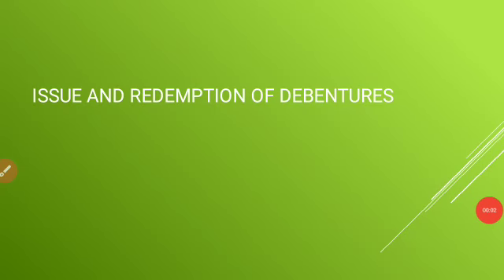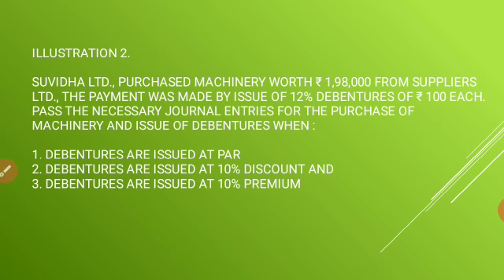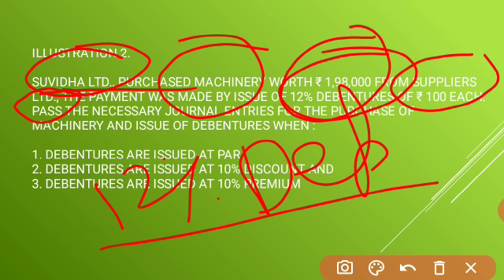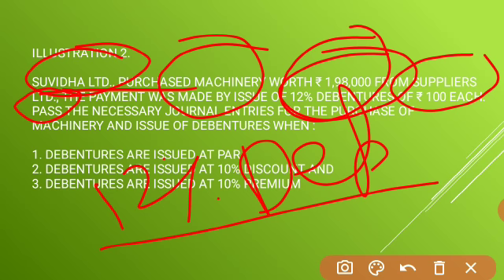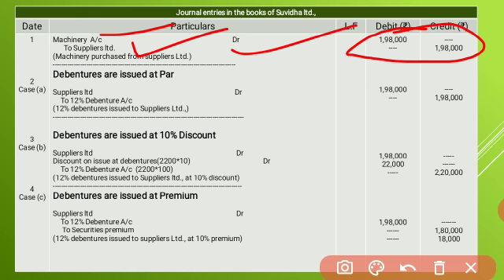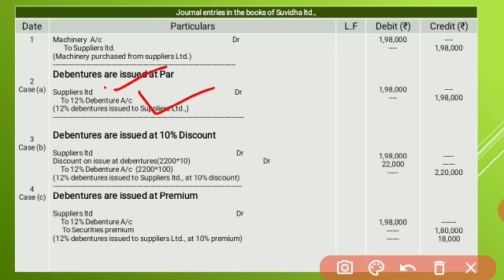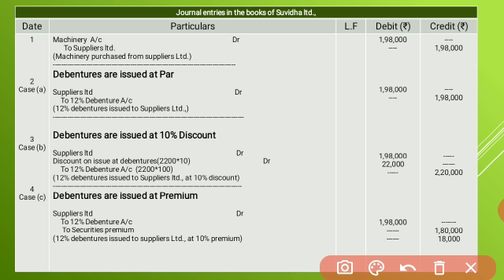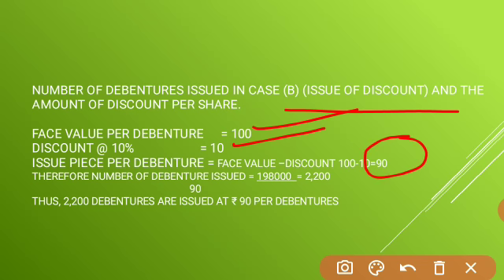Issue of Debentures for consideration other than the cash illustration 2